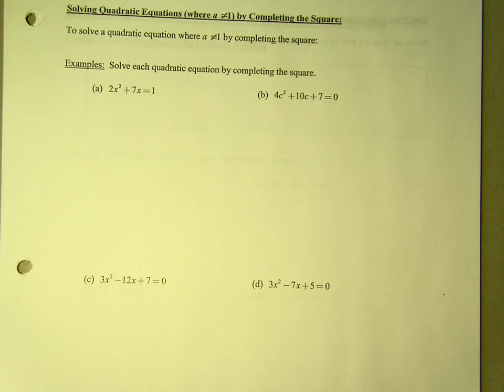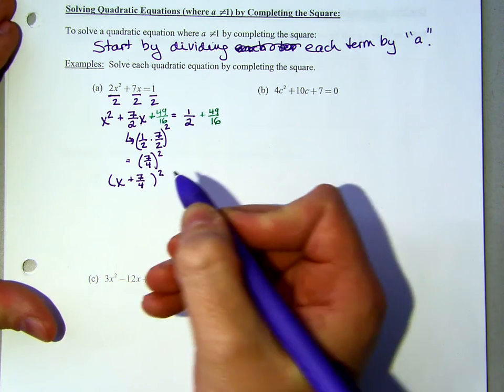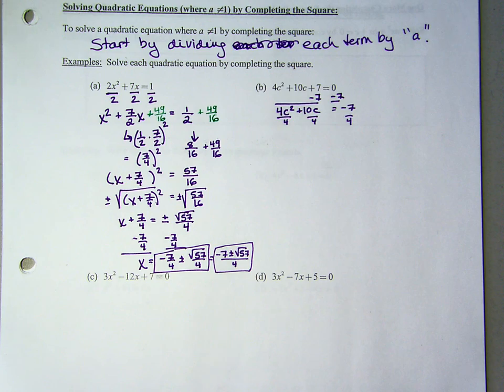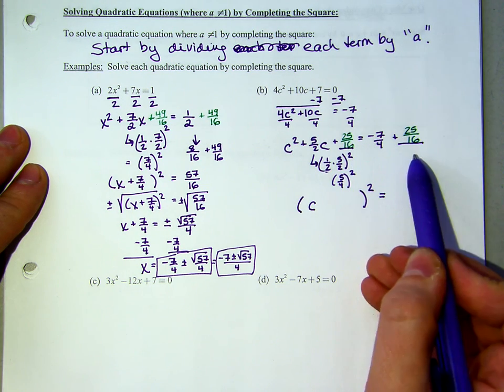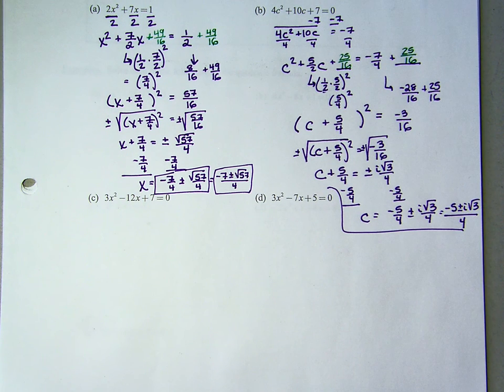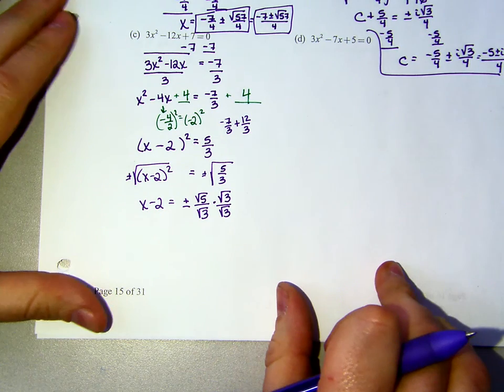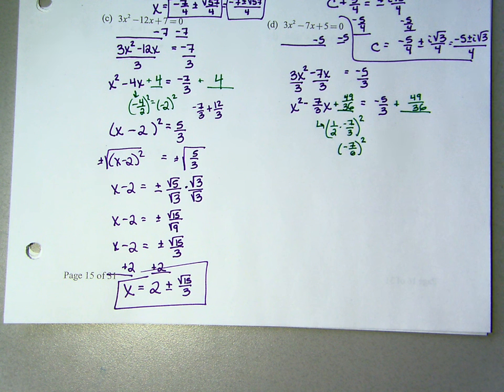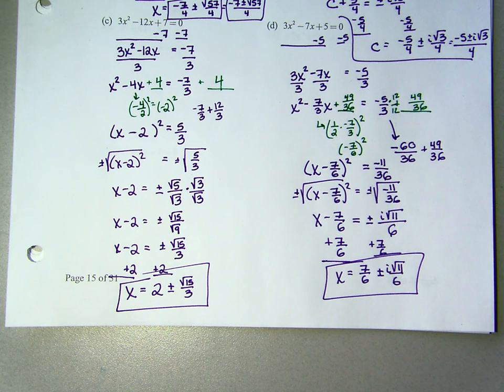Algebra Two (CP 2) - Section 3.3 - Completing the Square, Day 2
October 25th, 2018 - C Block - Algebra Two (CP 2) - Section 3.3 (Completing the Square, Day 2)